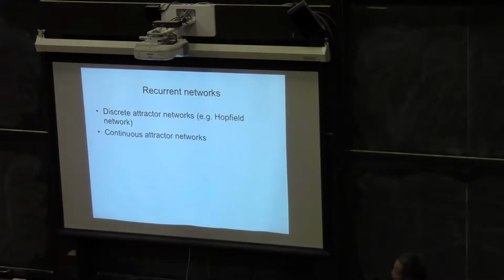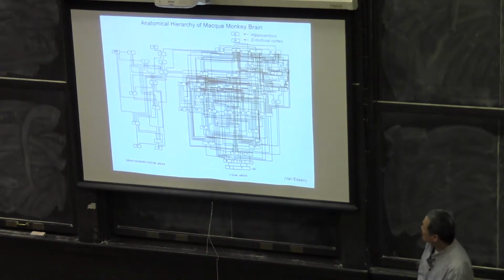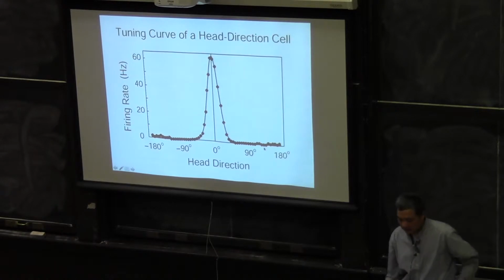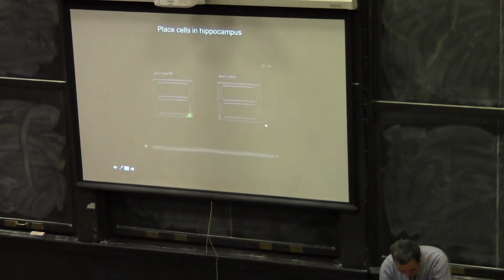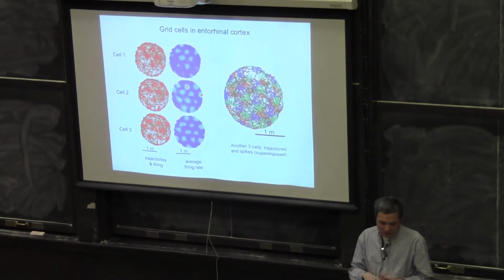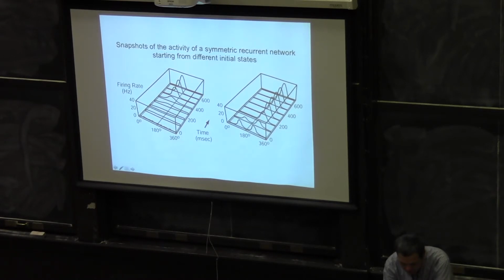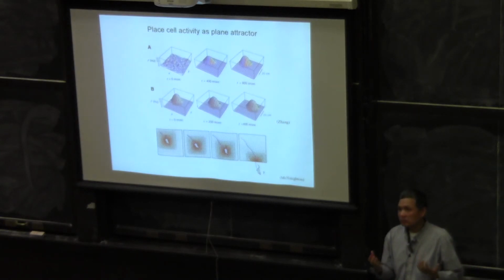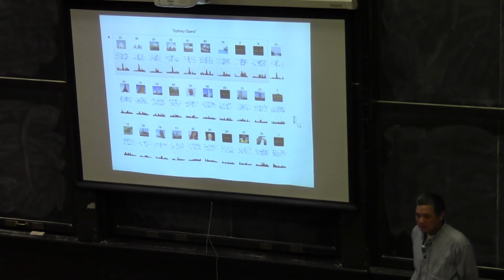16_04_13: SBE II: Lecture 32: Dr. Kechen Zhang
Course: Systems Bioengineering II
Date: April 13, 2016
Lecture #: 32
Instructor: Dr. Kechen Zhang
Description: Hippocampal place cells and models